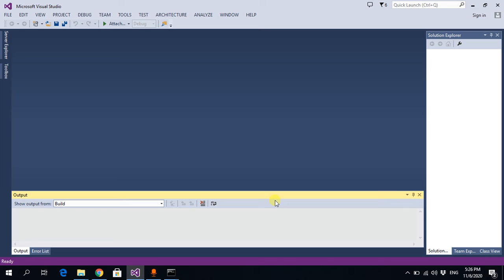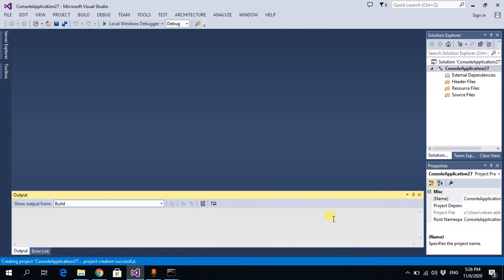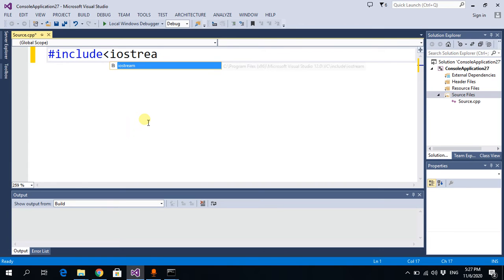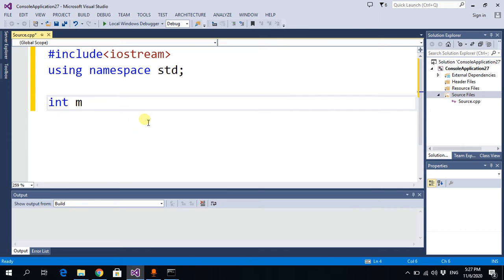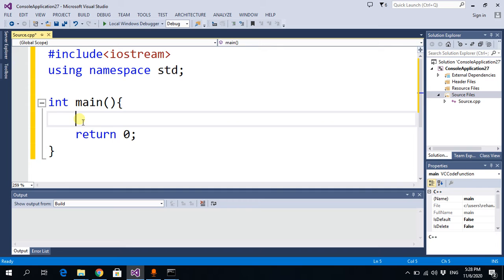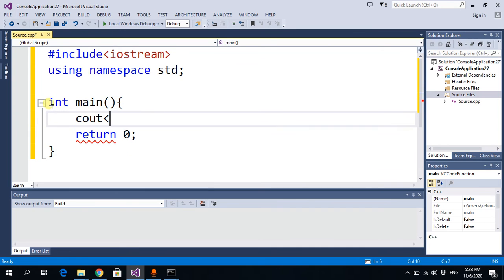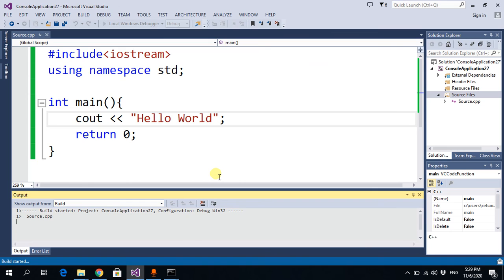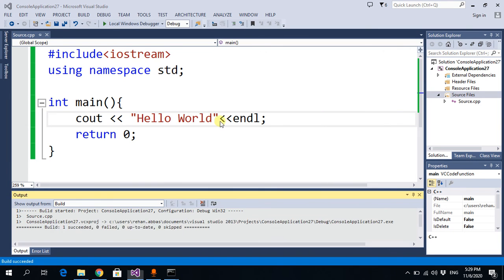hello world c++ | hello world program in c++